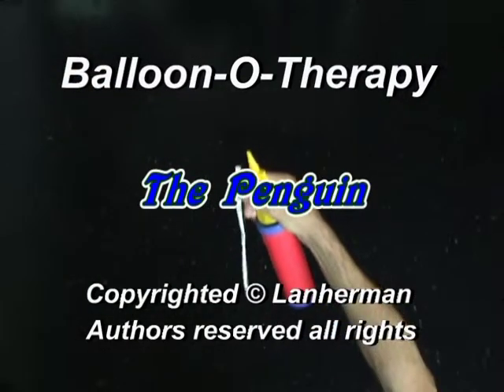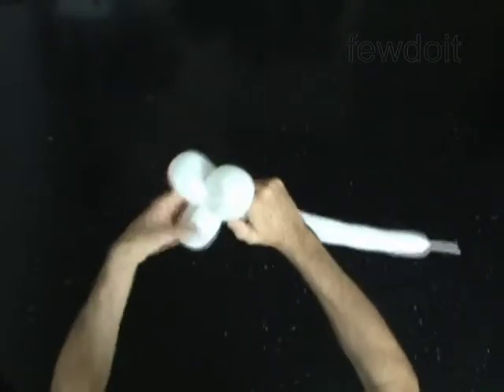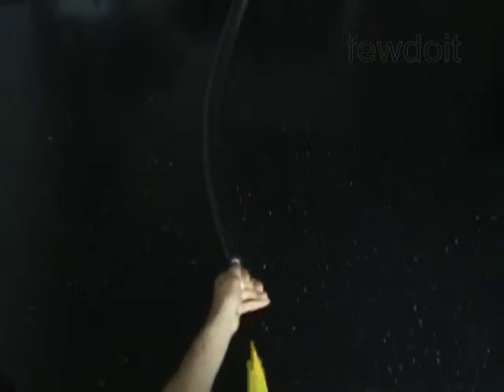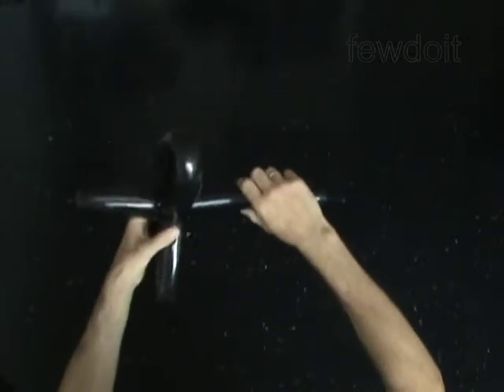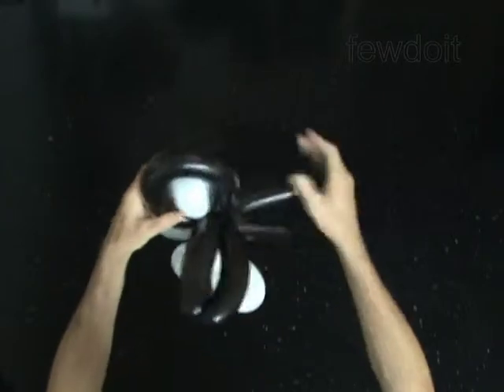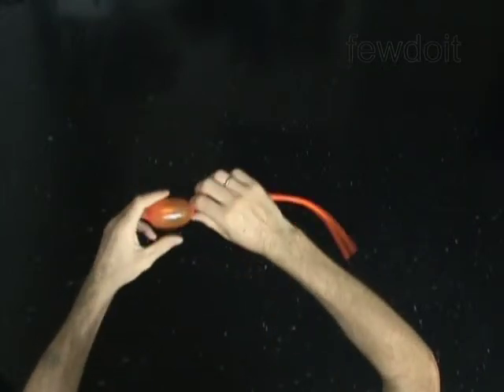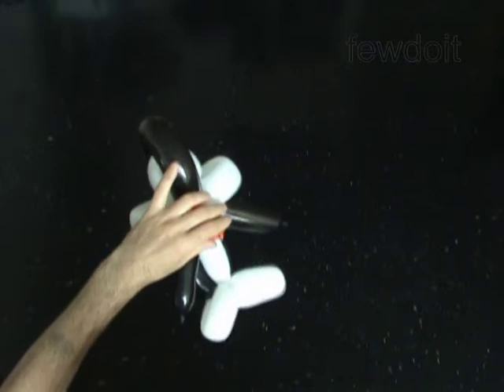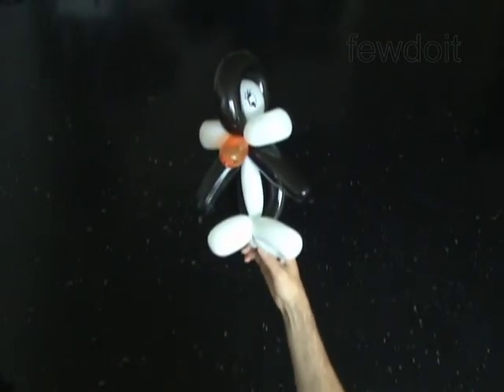Penguin Balloon Sculpture How to